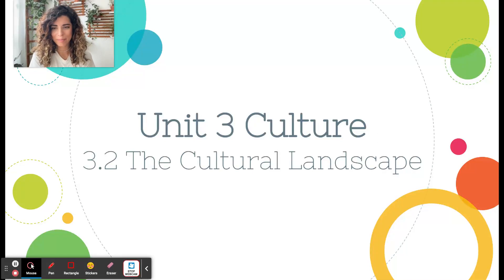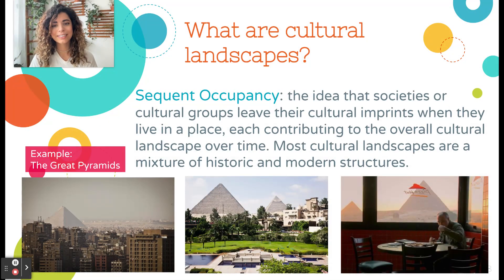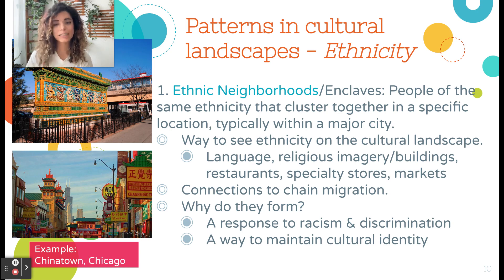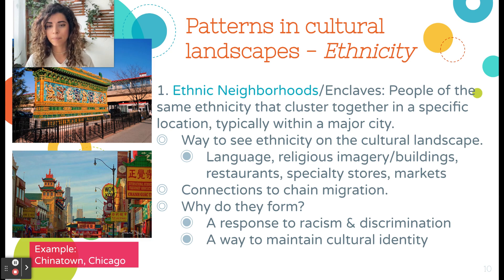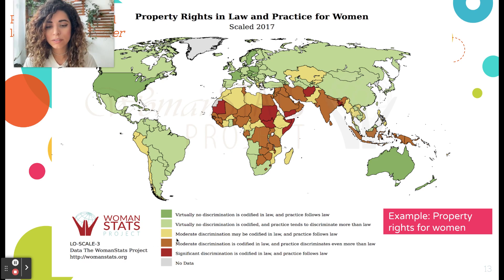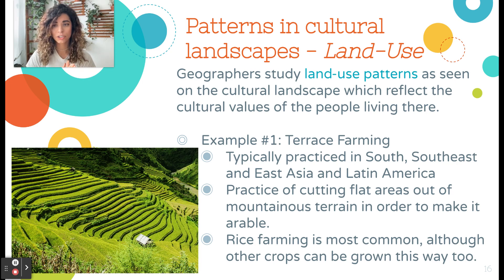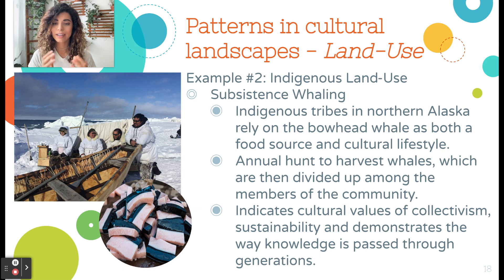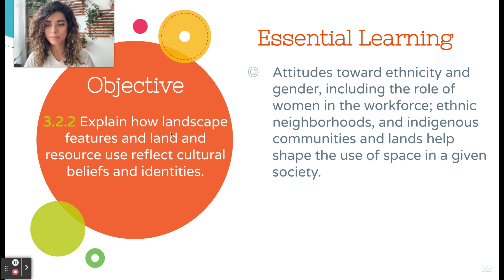3.2 The Cultural Landscape